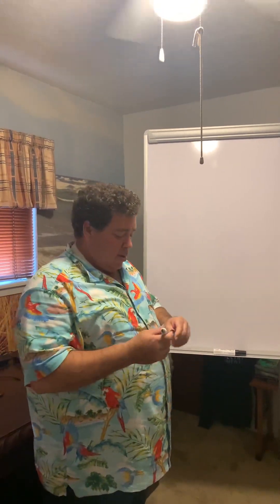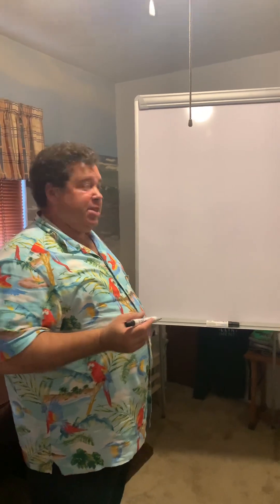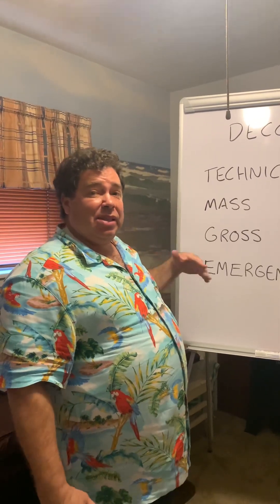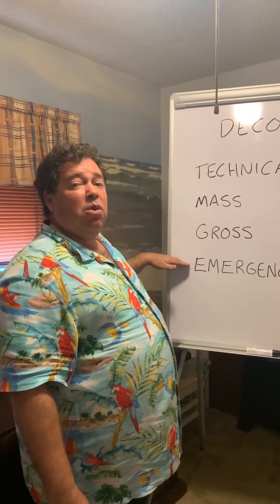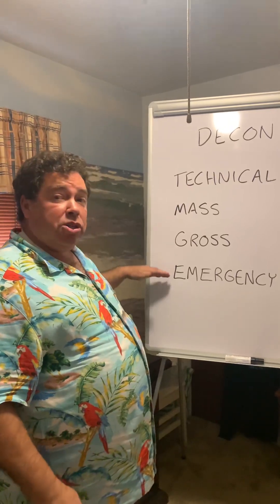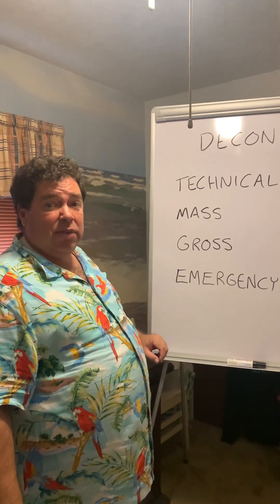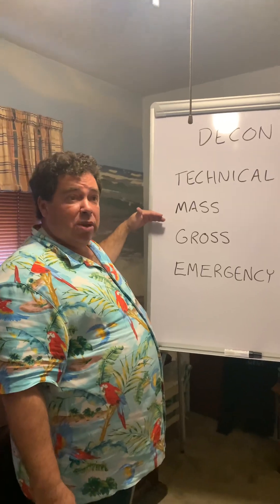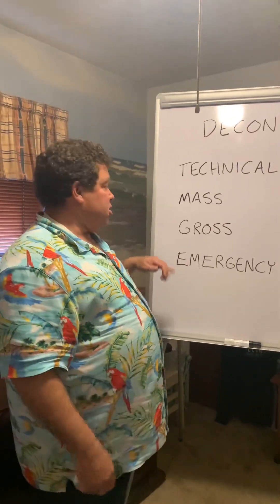Different types of Decon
The four types of decontamination (decon) for hazmat responders